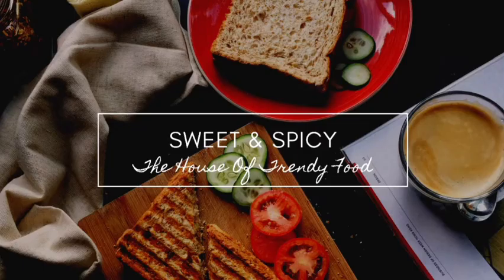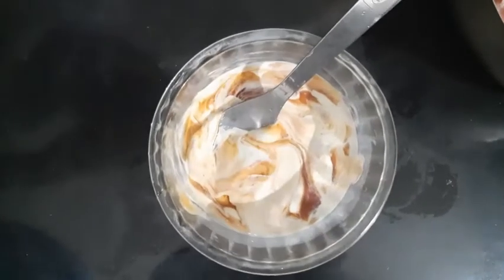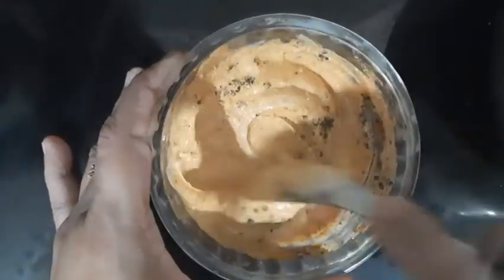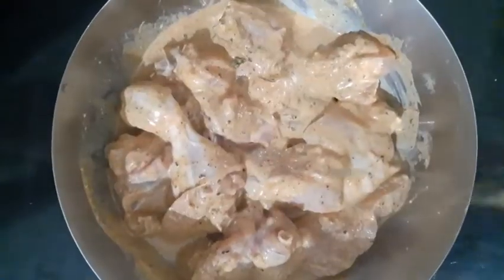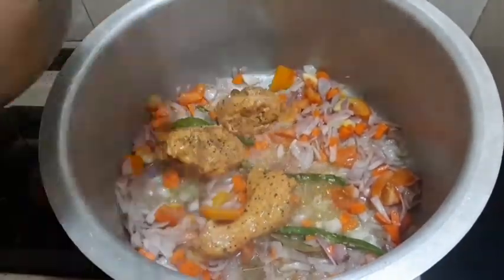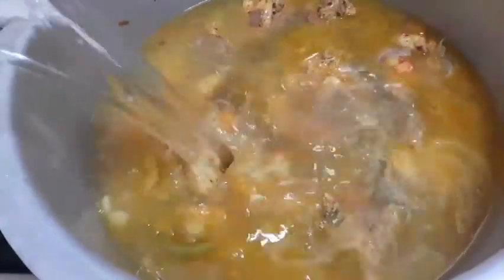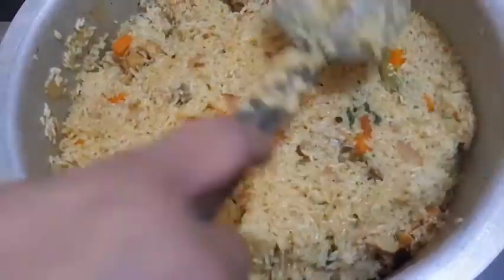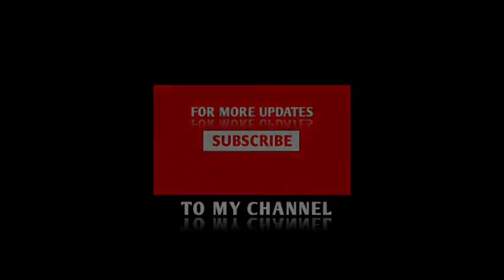Chicken rice || SWEET & SPICY by Rubeena Sulfikar